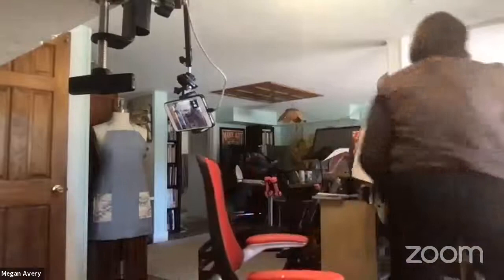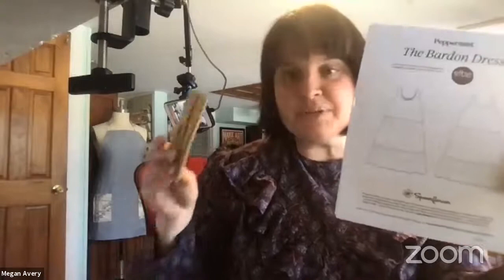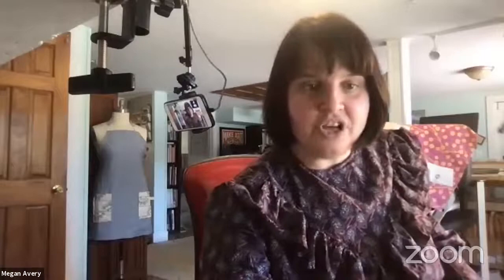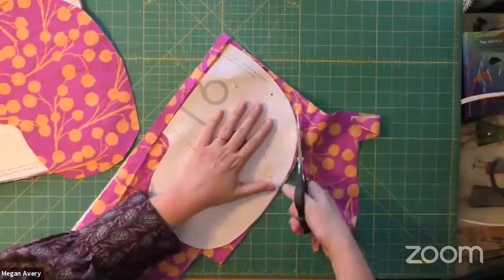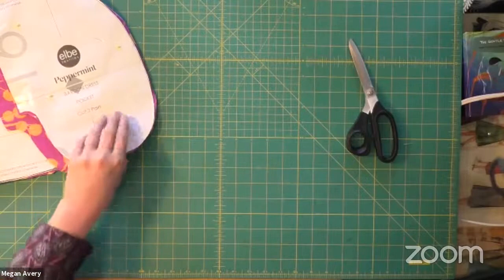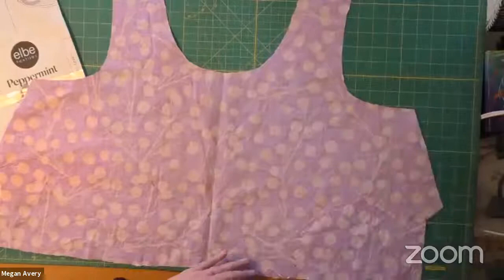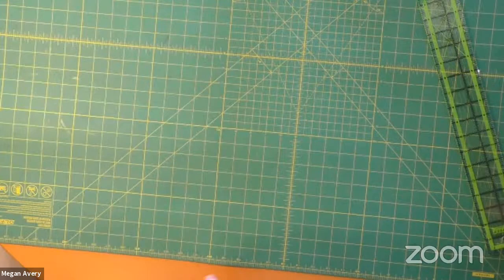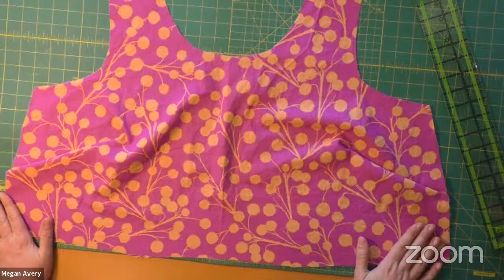Lunchtime Livestream Sewing Lesson | Bardon Dress Part 1 | Elbe Textiles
Hi I'm Megan Avery and it's my mission to teach as many people as possible how to sew.

Here at Hipstitch Academy we teach multiple sewing classes each week over zoom, so you can take them no matter where you live.

And here are the details about our in-person Adult Sewing Retreats in the Catskills:

Every Week I teach a free live streamed sewing lesson on Youtube.
The sewing projects I make are clothing patterns that I find for free online.

BIG thanks to Peppermint Magazine, In the Folds Patterns and The Fabric Store for the FREE pattern!

In this video video, I walk you through making the Bardon Dress from start to finish.

Fabric is from Art Gallery Fabrics Embellishments in Opal Lightweight Cotton